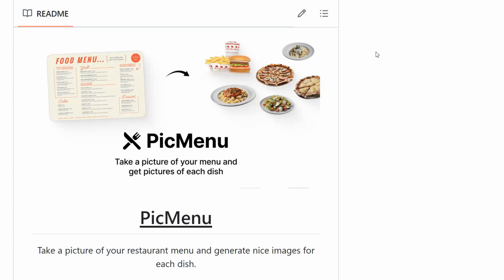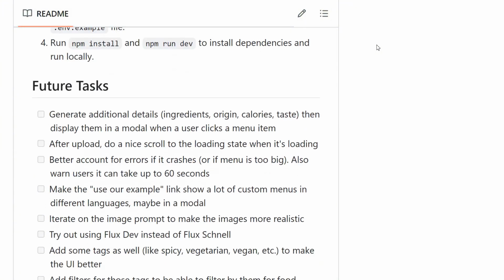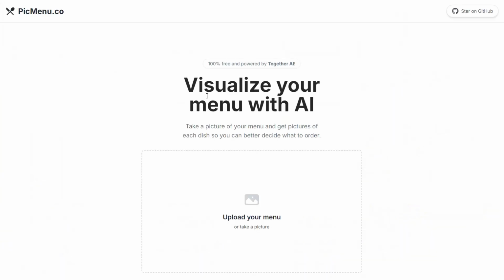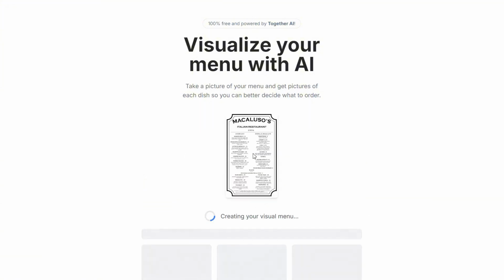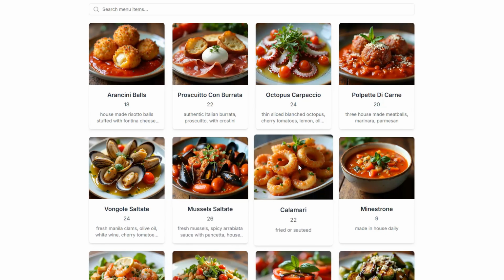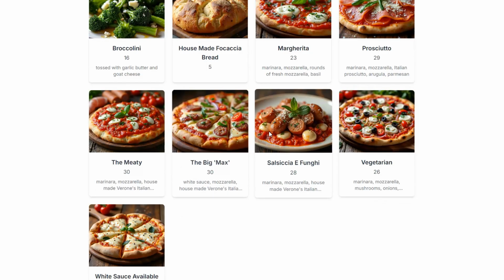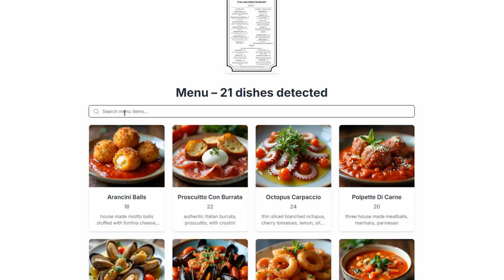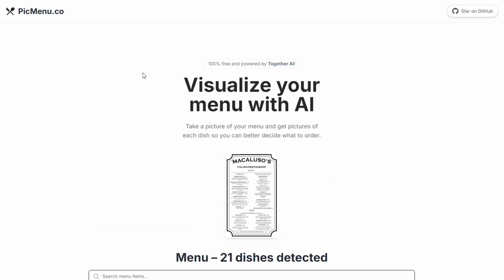This Free AI Turns Restaurant Menu Text into Food Photos Instantly: PicMenu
Tired of guessing what you're ordering from a menu? PicMenu uses AI to show you what each dish looks like.

Just upload a photo of your menu, and it creates pictures, names, and prices. What do you think of this tool? Would you use it?

Check out PicMenu in the link below and read my full blog post for more details!